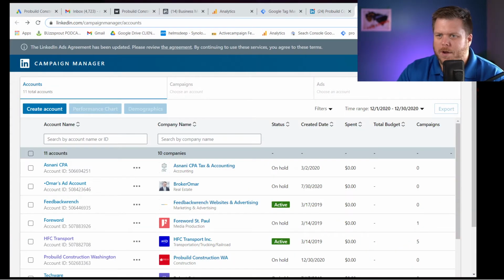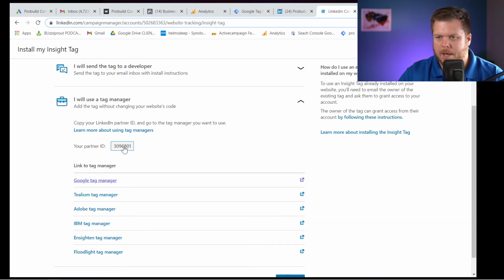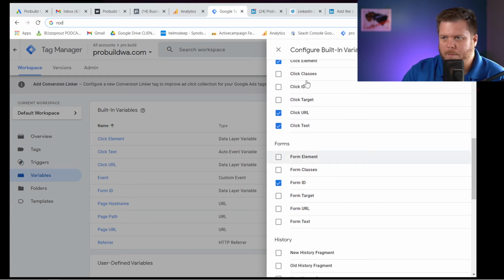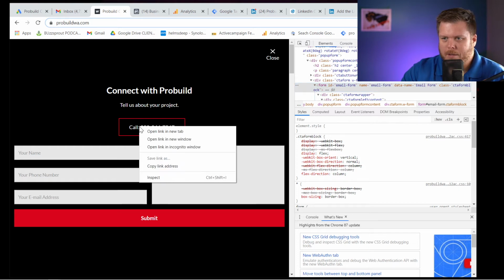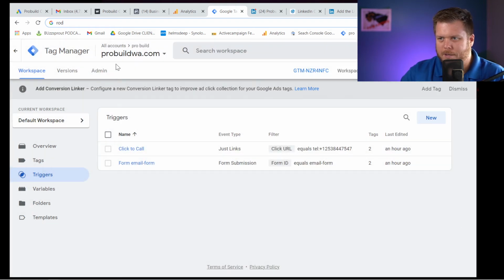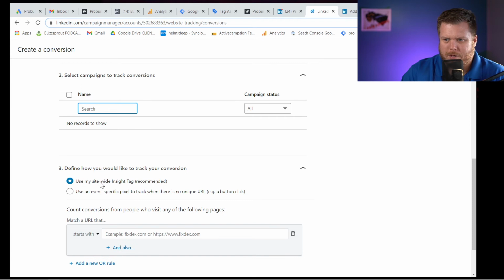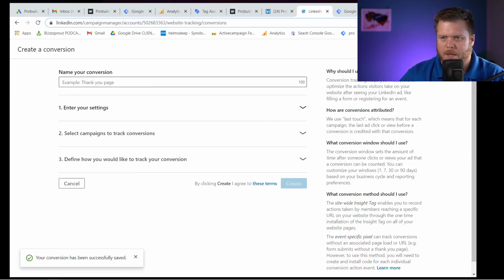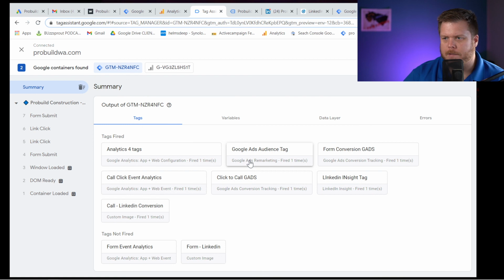Linkedin Ads 2021 - How to setup Linkedin ads using Google Tag Manager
Ready to fill your sales funnel with exceptionial websites, SEO and paid ads?

Feedbackwrench
Entrepreneurship Classes